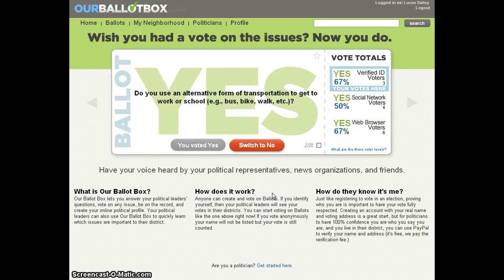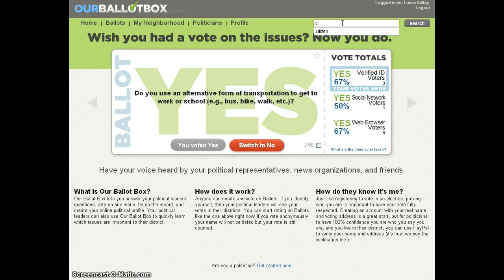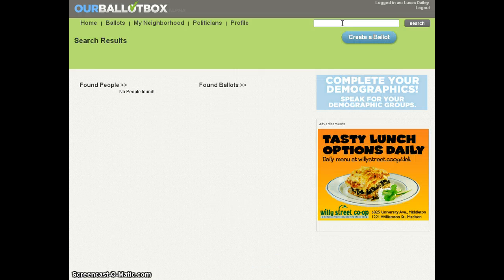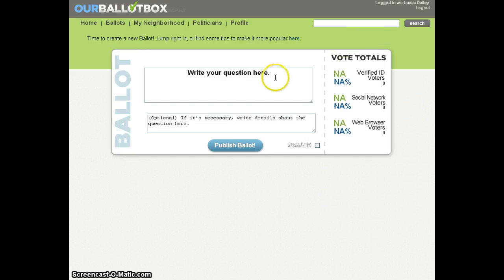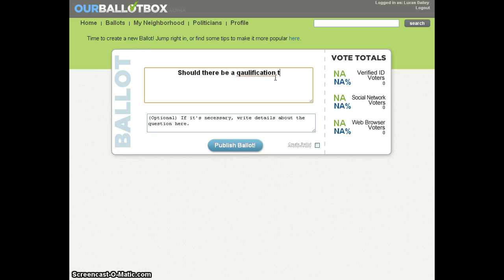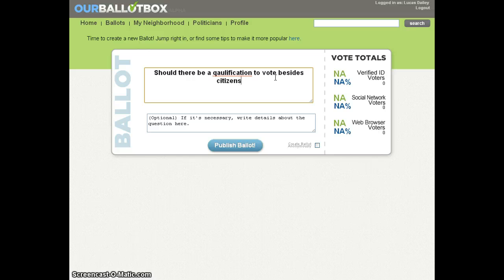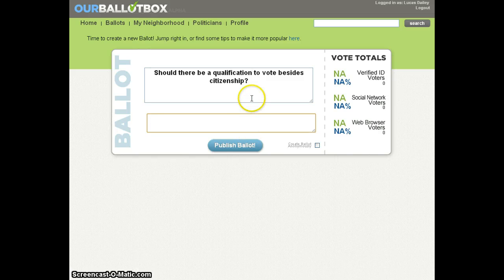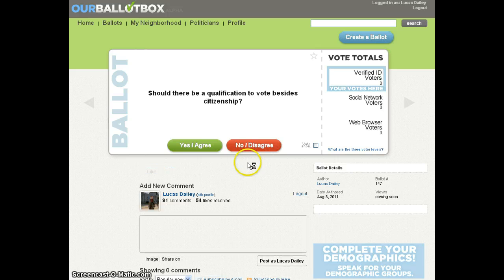How to Create a Ballot